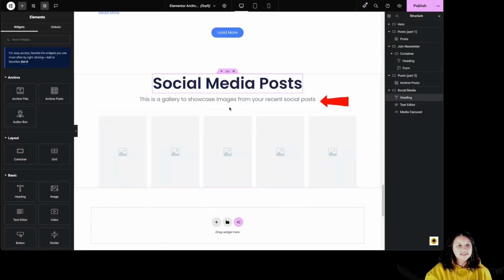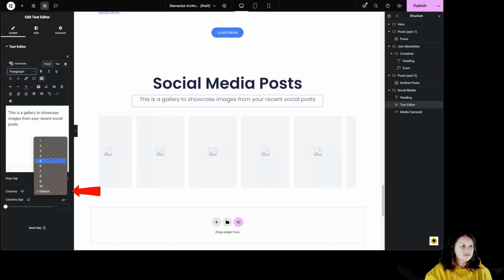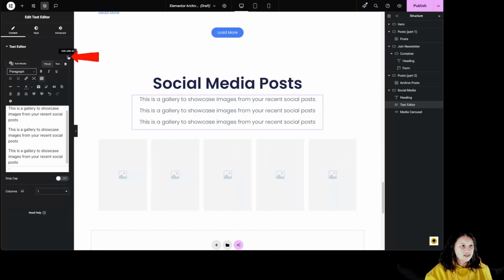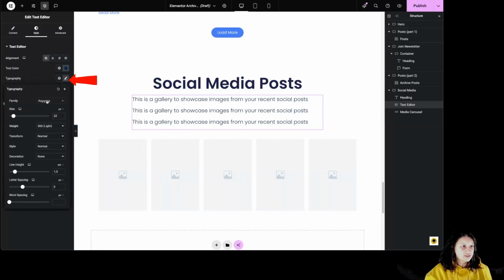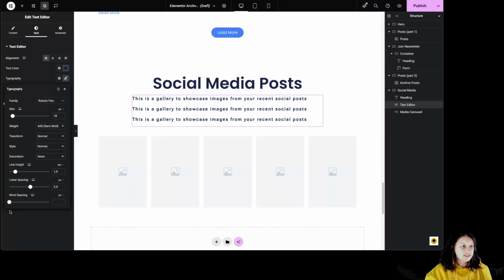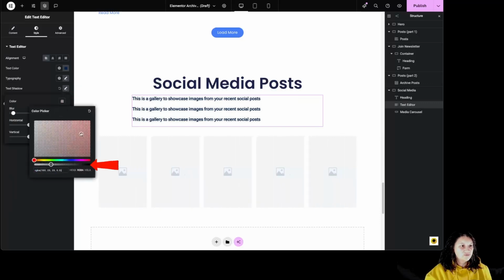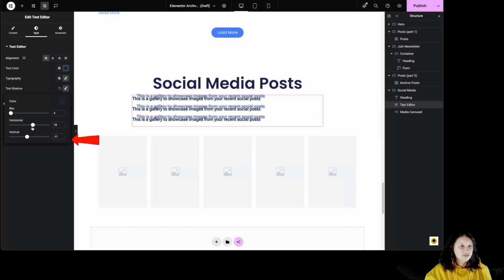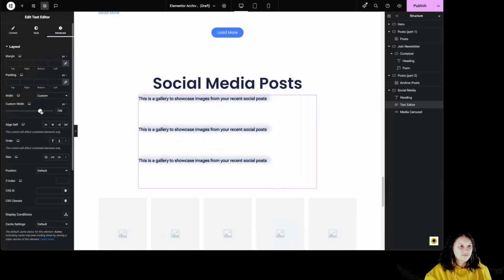[Elementor Pro Tutorial] How to Edit Text Editor Widget Second Section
We provide this Elementor tutorial as part of the AISQbusiness package, designed for non-techies who want a simple, stress-free way to launch, manage, and grow their online business.

Elementor Pro and other premium tools come fully included—at no extra cost.

What Makes AISQbusiness Different?

There are other website builders and marketing tools out there, but AISQbusiness is the only solution that does it all for you—end-to-end.

👉 No Guesswork: We handle EVERYTHING—domain registration, hosting, SSL, Cache, Speed, WordPress setup, 3x Different kinds of security, connecting all things together, and more.

👉 Premium Tools Included: You get access to premium themes, top security plugins, Elementor Pro, and more.

👉 AI-Powered Marketing: No more juggling multiple tools. Our AI takes care of all your marketing, from content creation to social media and email campaigns. There is literally NO other tool in the world right now capable of doing what the AISQ Next Level Marketing AI system is doing.

👉 2-Day Delivery: In just 2 business days, you’ll have a fully functional website and marketing system, ready to go.

Ready to get started? Let's do this!